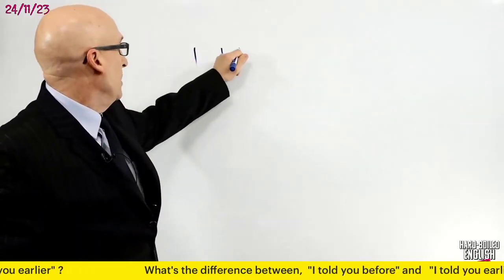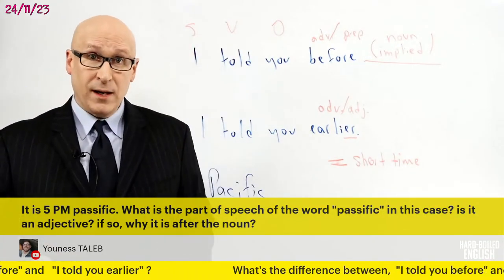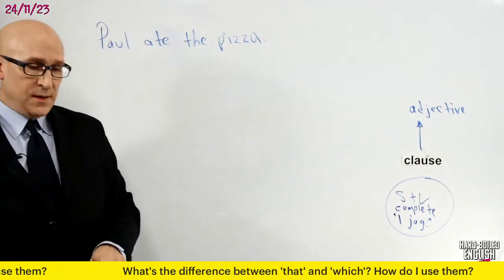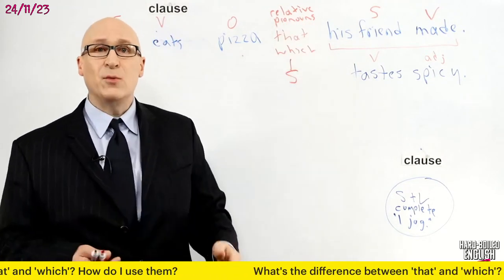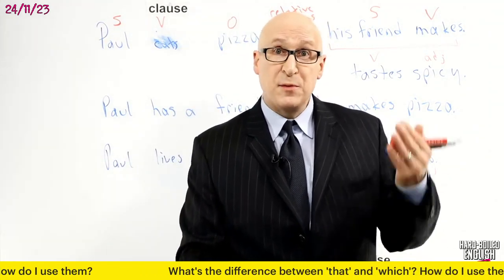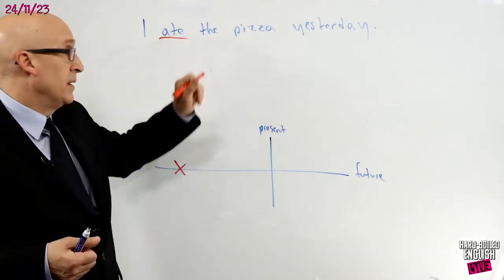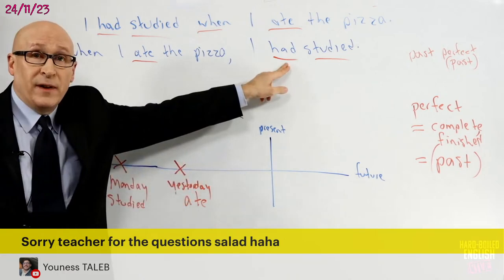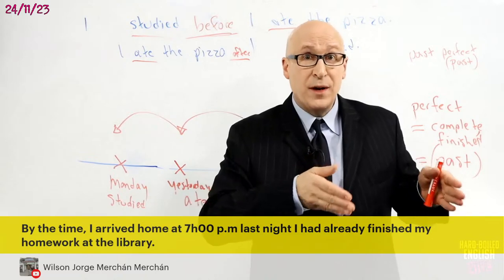How to Use 'That' and "Which" in English Sentences: English Teacher Livestream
What's the difference between 'that' and 'which' in English grammar? How do we use them? In this episode, the Grammar Detective explains relative pronouns and other mysteries.